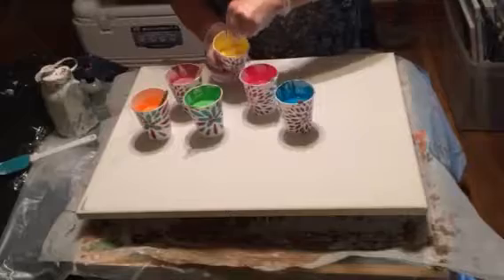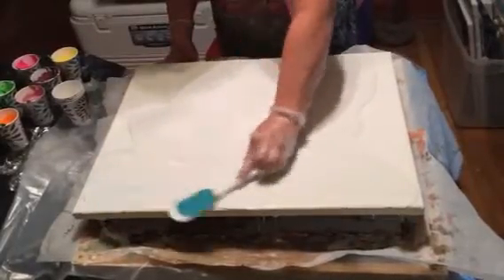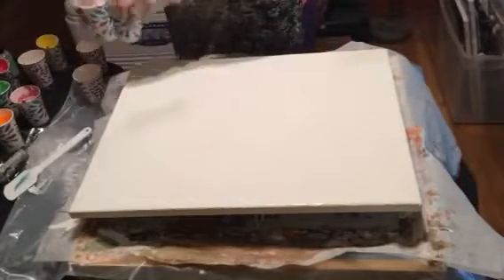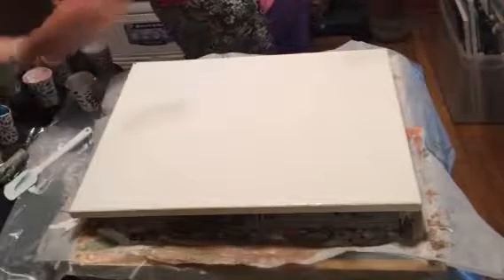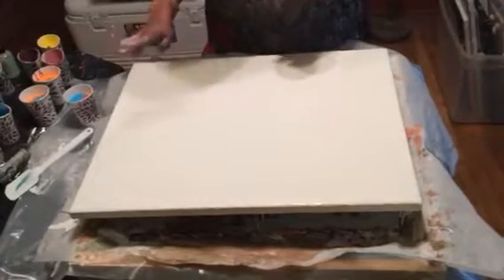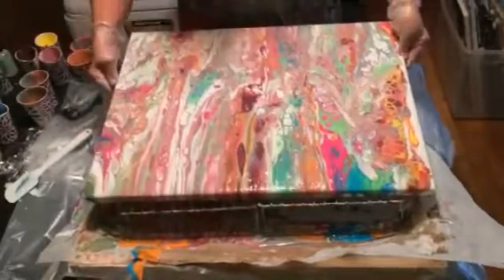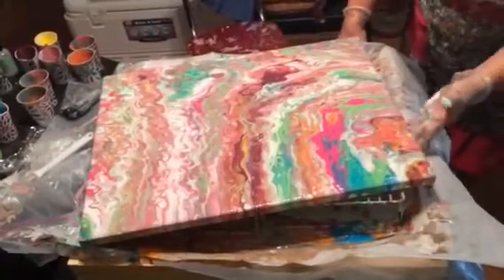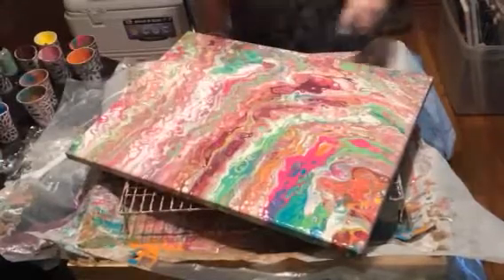Its a big 4 Cup flip and pull down and up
Hi everyone want to tell you about my video. I use artist loft art creations apple barrel and house paint. My colors were orange, mauve yellow, light green, dark purple, turquoise and magenta. I mix with floetrol 3 parts to 1 part paint and water if needed. Hope you enjoyed this I know I had fun making it.

I have been disabled for over 15 years and needed something to feel my days. I was overjoyed to discover to pour painting with acrylic paint. The colors are vibrant and I absolutely love all the different combinations you can get. I definitely will be enjoying this unique style of painting for a long time.